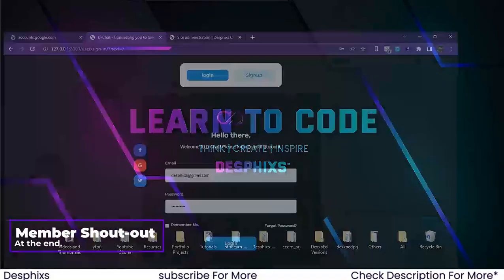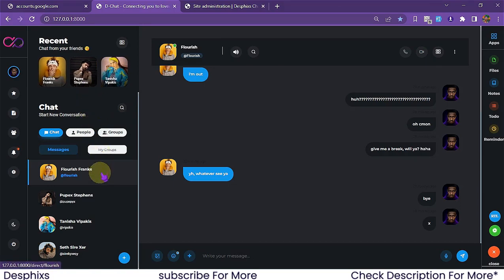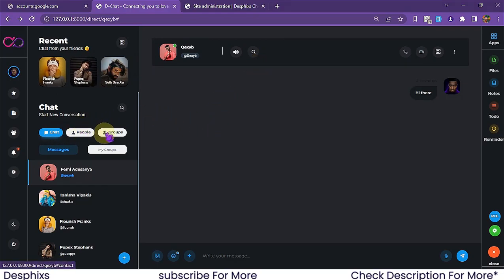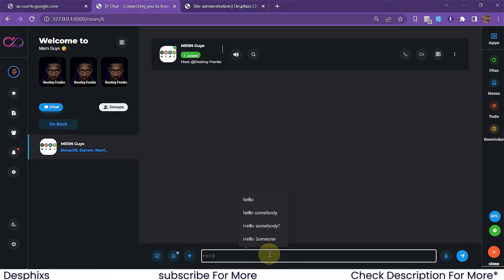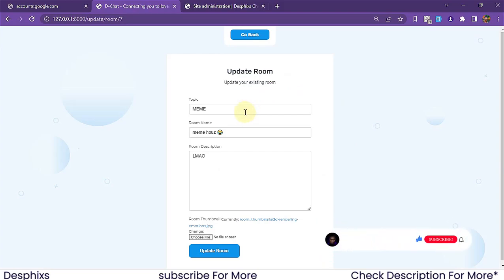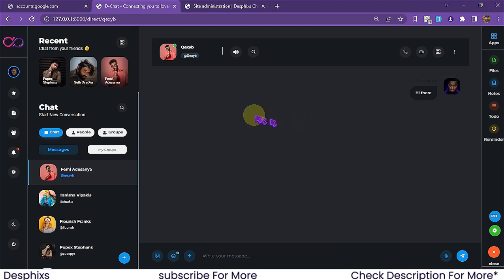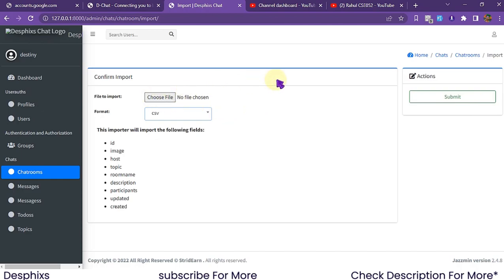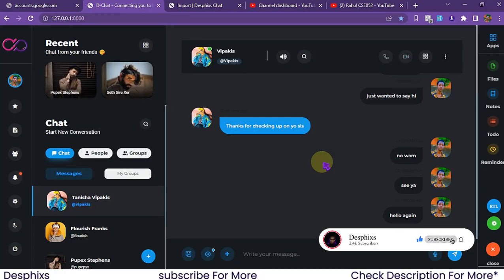Chatting Application (Advanced) Using Django | One and One Chatting | Group Chatting | User Auths.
Discover the Future of Communication with our Advanced Chatting Application Powered by Django! Explore seamless one-on-one conversations and engaging group chats, all in one place.